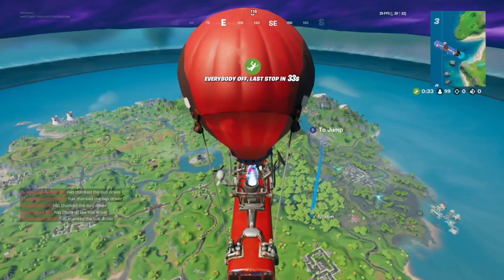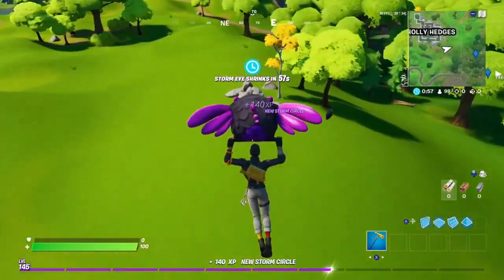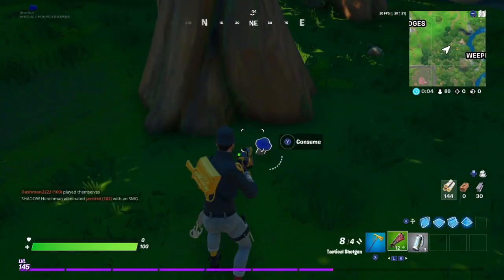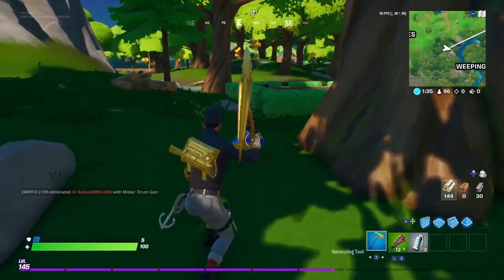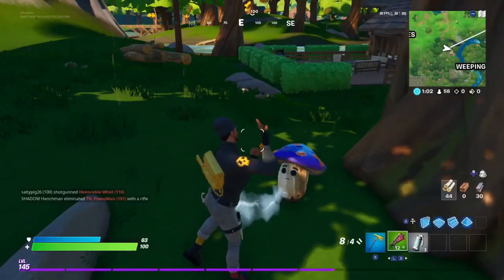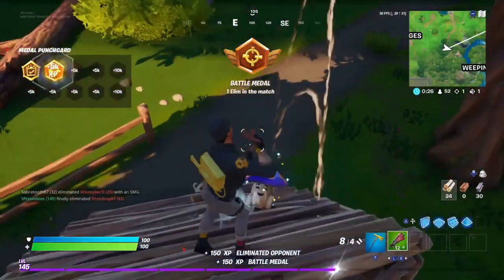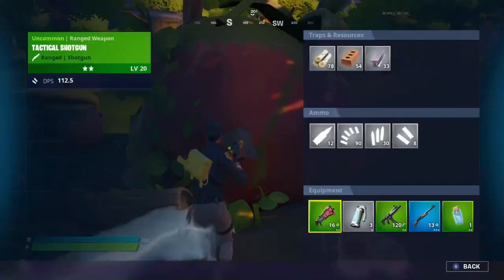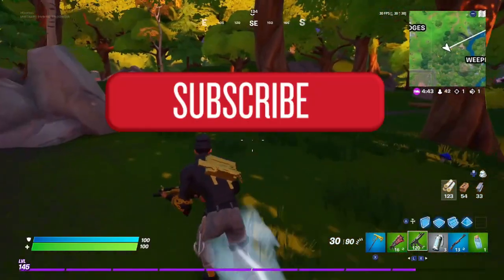NEW BUD THE MUSHROOM ITEM IN FORTNITE! Unlimited Healing Item That Follows You!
Today, Fortnite dropped a new item in Battle Royale! Bud The Mushroom is a healing mushroom that follows you if you emote and pay 100 wood! Comment your thoughts about this item below!